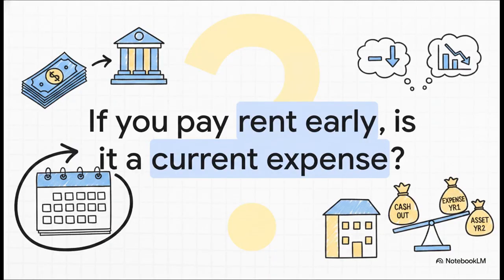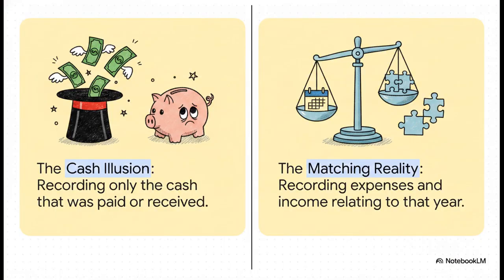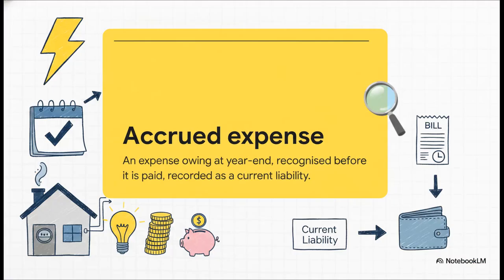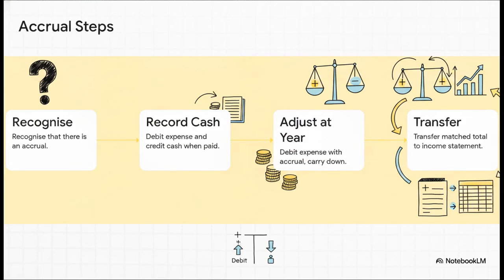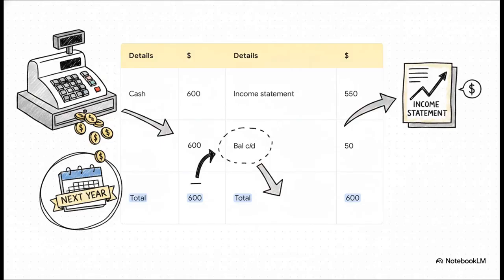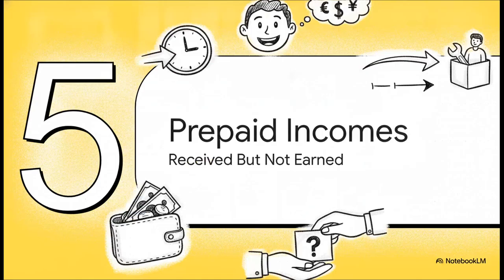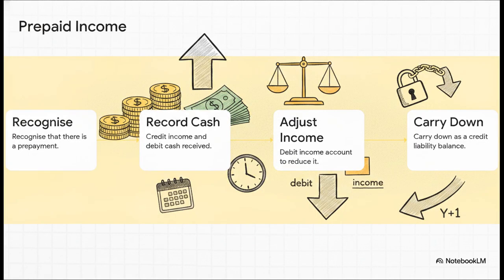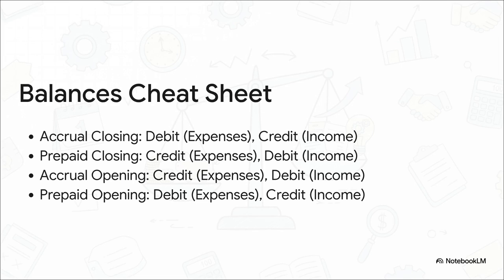Other Payables & Receivables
In financial accounting, the accurate representation of a business's profit or loss depends on the "matching principle," which dictates that expenses and income must be recorded in the period they occur, regardless of when cash is exchanged. This document outlines the mechanisms for handling  accruals  (amounts owed) and  prepayments  (amounts paid or received in advance).

The critical takeaways are:
● Purpose:  Year-end adjustments are essential to provide a "true and fair view" of financial performance.
● Matching Principle:  Costs must be matched against the revenues they helped generate within a specific accounting period.
● Balance Sheet Classification:
● Accrued Expenses and Prepaid Incomes are classified as current liabilities (Other Payables).
● Prepaid Expenses and Accrued Incomes are classified as current assets (Other Receivables).
● Impact:  Failure to adjust for these items leads to the overstatement or understatement of profit and a distorted view of the business's financial position.